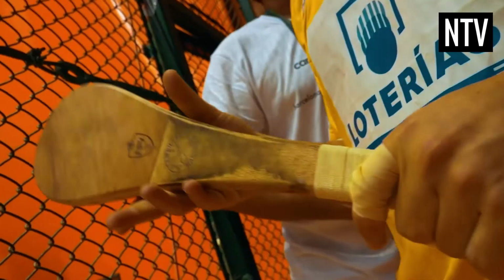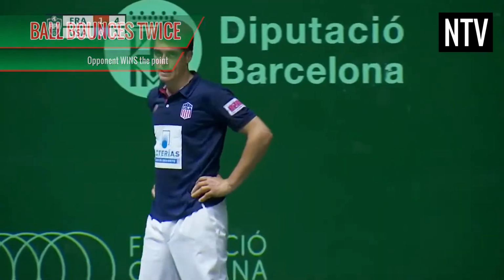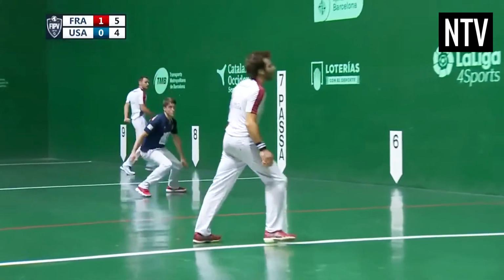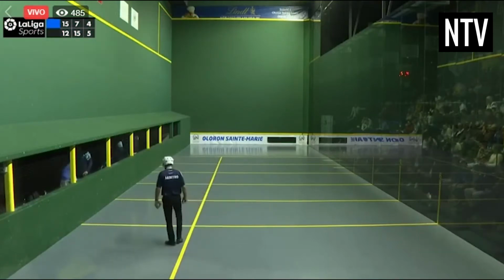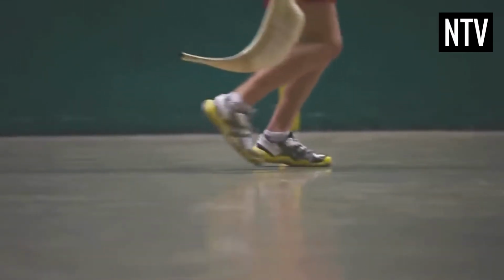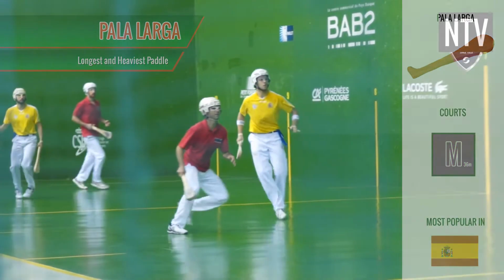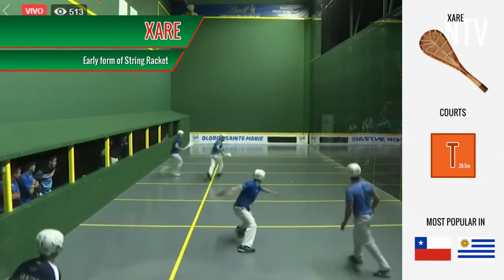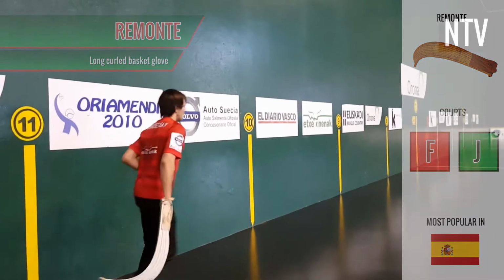The Rules of Basque Pelota (Mano, Paleta & Chistera) - EXPLAINED!